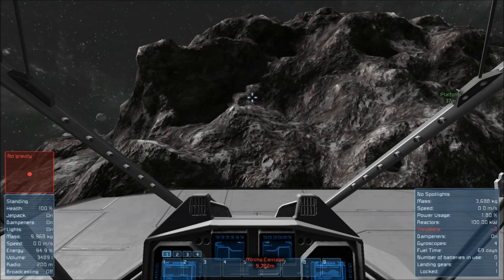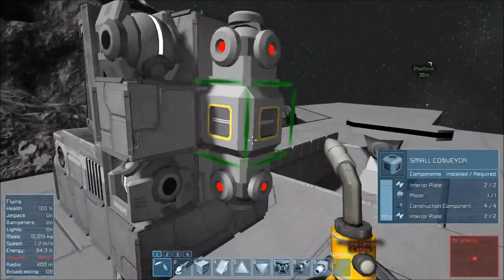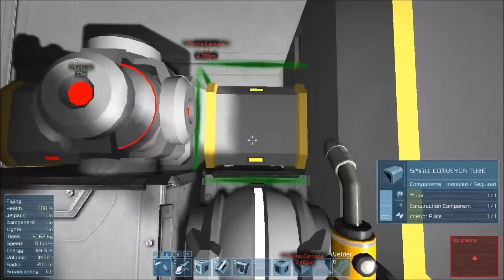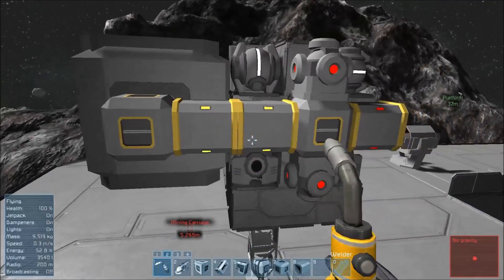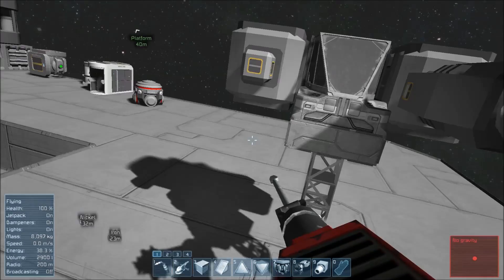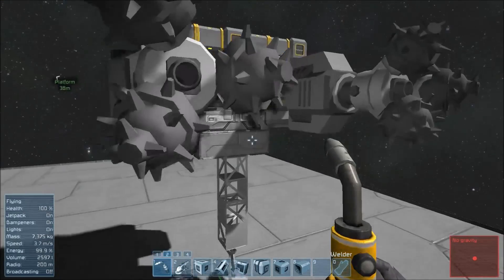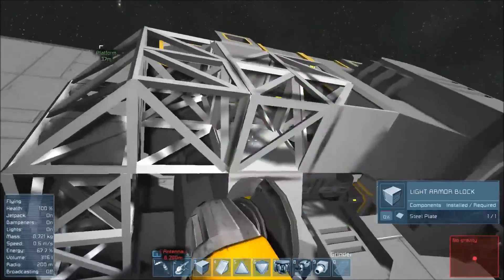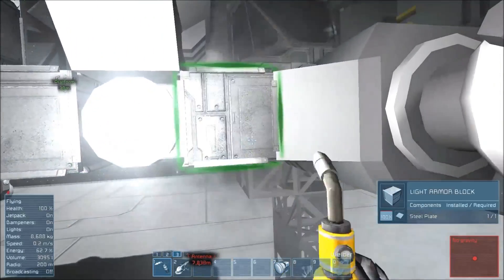A Beginner's Tutorial to Space Engineers - Ep 4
We continue with the construction of our first small mining ship!